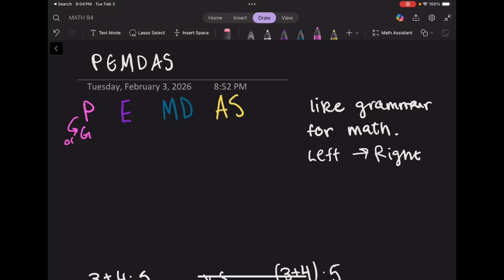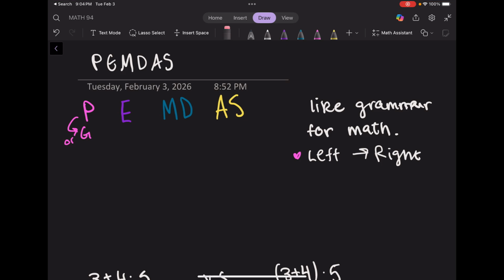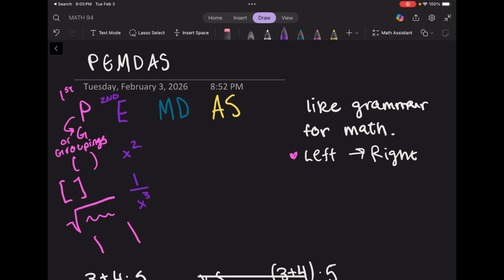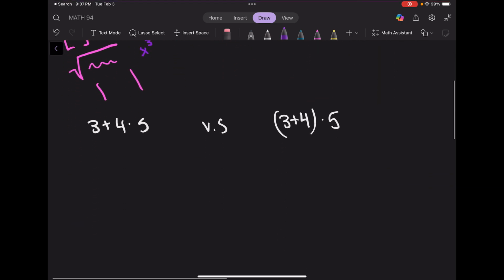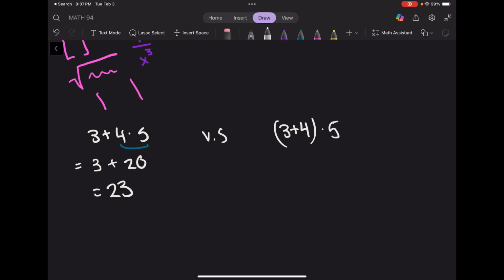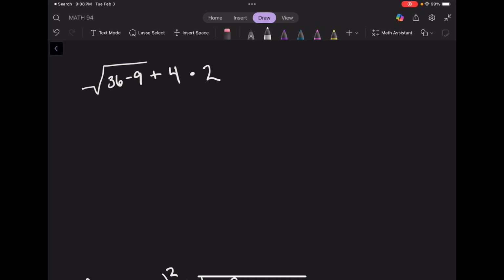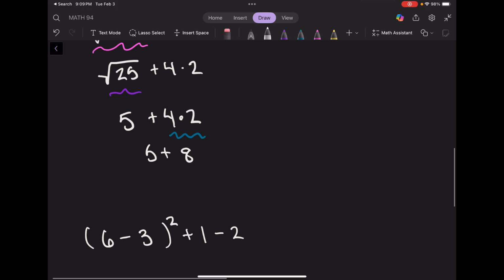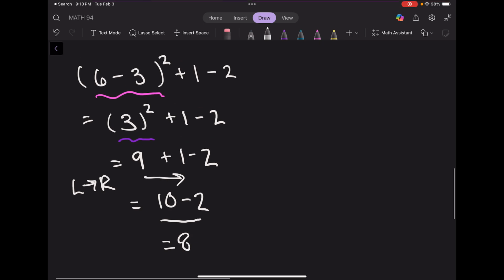PEMDAS: The Grammar of Math